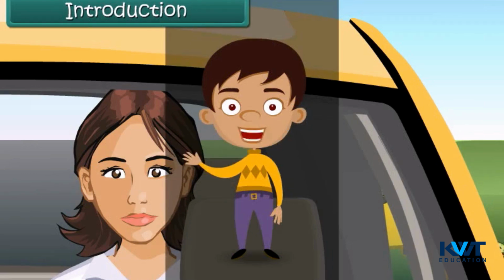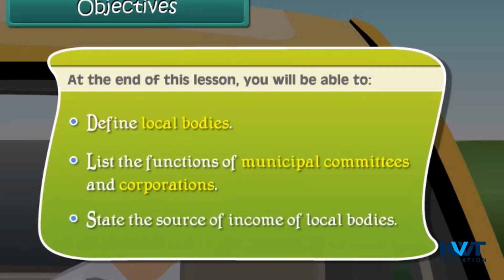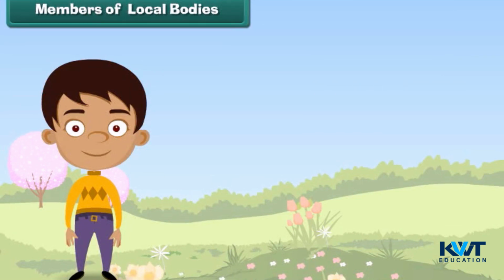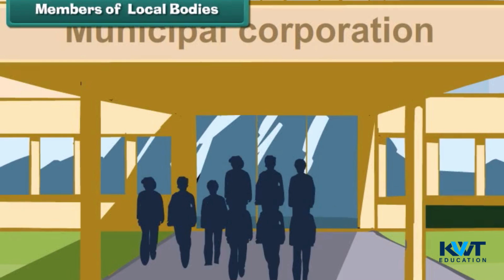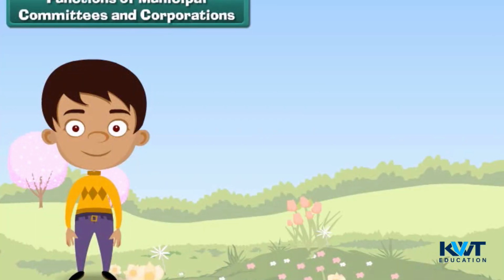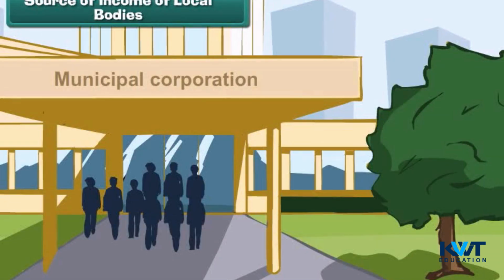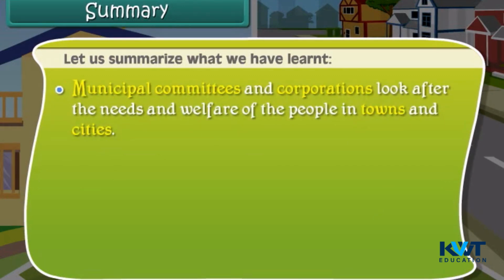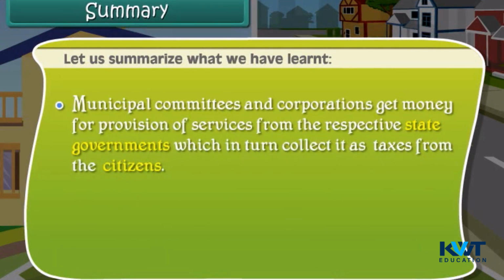Class 4 EVS | Municipal Corporation & Municipal Committee | Local Government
In this video, kids will learn about Municipal Corporation and Municipal Committee in a simple and fun way 🏙️

This video explains how cities and towns are managed and who takes care of public services.

🌍 In this video, you will learn:
✔ What is a Municipal Corporation
✔ What is a Municipal Committee
✔ Difference between city and town administration
✔ Public services (cleaning, water, roads)
✔ Importance of local government

This video is perfect for Class 3, 4 students.